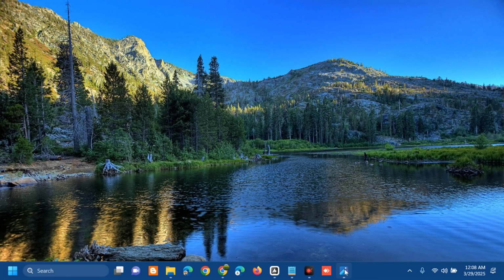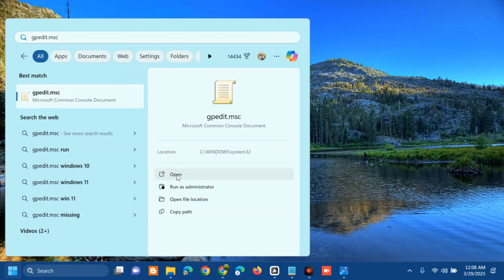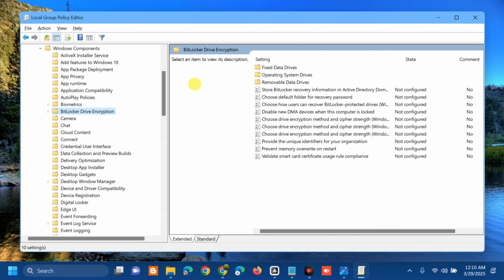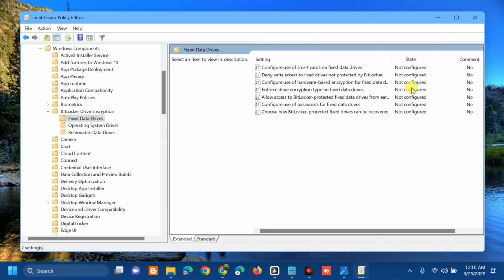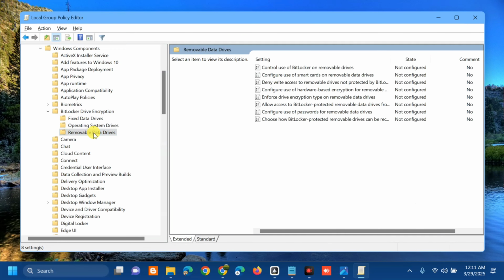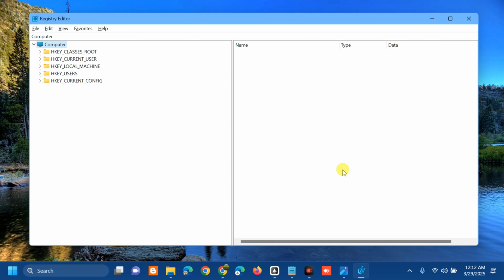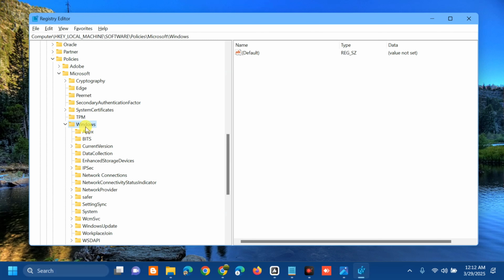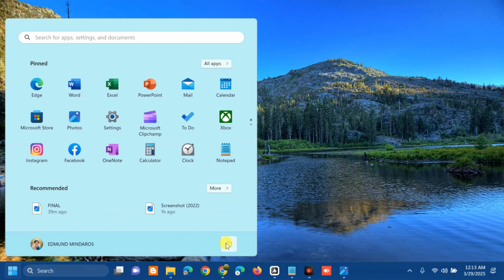How To Fix For Your Security Some Settings are Managed By Your System Administrator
In this tutorial guide, we provide solutions for fixing the For your security, some settings are managed by your system administrator error in Windows. This message typically appears when a user attempts to change certain system settings, but restrictions are in place that prevent modifications. It’s commonly seen in work environments or on computers with certain group policies enabled.

There are several reasons why system administrators choose to manage certain settings are Securing the System, Standardization and Compliance, Preventing User Errors, and Resource Optimization.

Check BitLocker Drive Encryption Group Policy Settings:
1. Type gpedit.msc in the Search box of Windows 11/10 and press Enter key to open the Group Policy Editor window.
2. Access the BitLocker Drive Encryption folder in the Group Policy window. For this, use the following path:
Computer Configuration / Administrative Templates / Windows Components / BitLocker Drive Encryption
3. On the right-hand section, you will see the main settings for BitLocker Drive Encryption and Fixed Data Drives, Operating System Drives, and Removable Data Drives folders which contain many other settings. Now check if the status of those settings is set to Enabled or Disabled. If yes, double-click on a setting to open it, select the Not Configured option for that setting, and press the OK button.

Check Internet Settings Registry Entry:
1. Type regedit in the Search box and press Enter key.
2. Access the Internet Settings Registry key under the main root key. Here is the path:
HKEY_LOCAL_MACHINE\SOFTWARE\Policies\Microsoft\Windows\CurrentVersion\Internet Settings.
3. On the right-hand part, look for Security_HKLM_only DWORD (32-bit) Value.
4. Right-click on that DWORD value and use the Delete option.
5. In the Confirm Value Delete box, hit the Yes button.

Issues Addressed In This Tutorial:
some settings are managed by your system administrator
some settings are managed by your system administrator windows 10
some settings are managed by your system administrator windows 11
some settings are managed by your system administrator internet options
some settings are managed by your system administrator windows 8.1